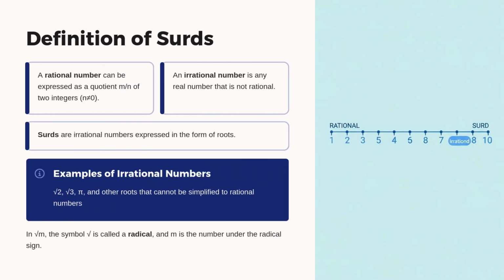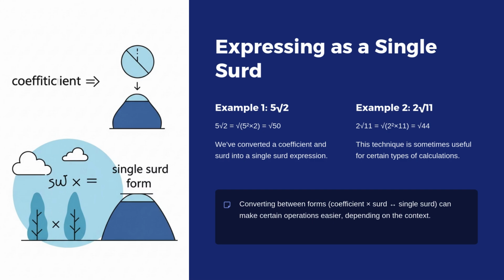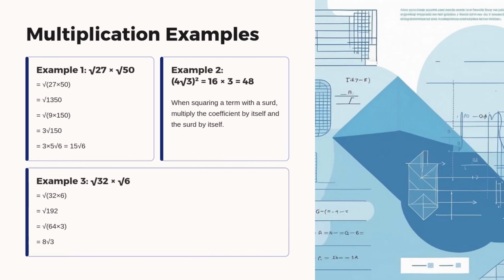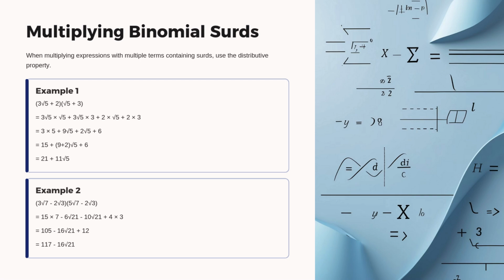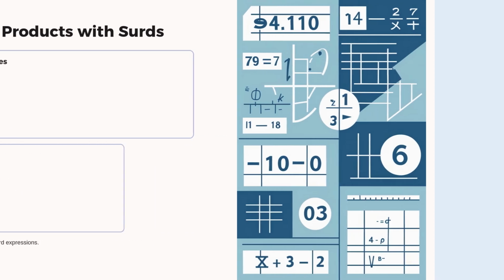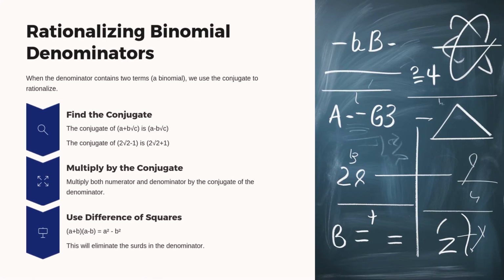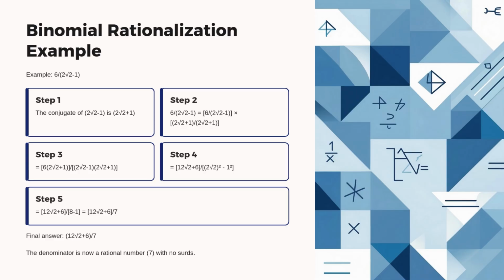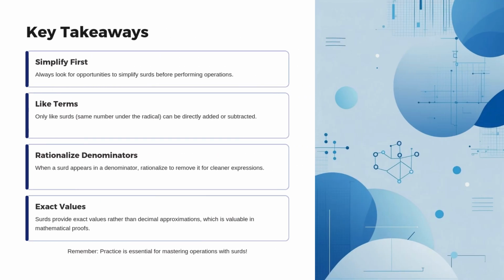SS3 Math - 1st Term Week 2 - Understanding Surds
Welcome to SS3 Math - 1st Term Week 2! 🧮✨
In this lesson, we explore Understanding Surds, providing a comprehensive guide to working with irrational numbers in radical form. Learn how to simplify, manipulate, and apply surds in solving various mathematical problems.

This lesson will help SS3 students and math enthusiasts understand:
- The definition and properties of surds.
- Techniques for simplifying surds.
- Operations with surds (addition, subtraction, multiplication, division).
- Practical applications in problem-solving.